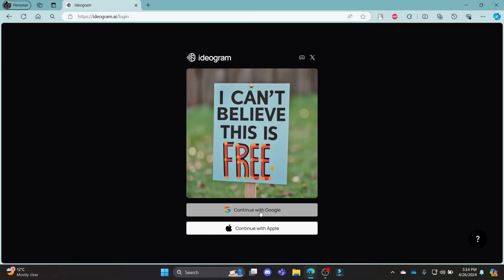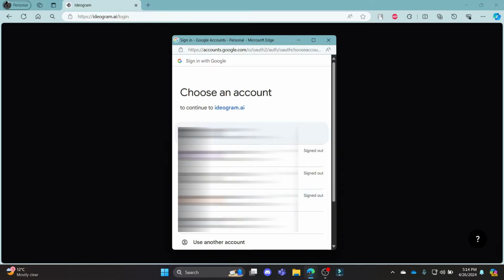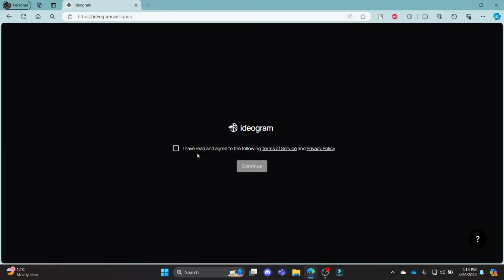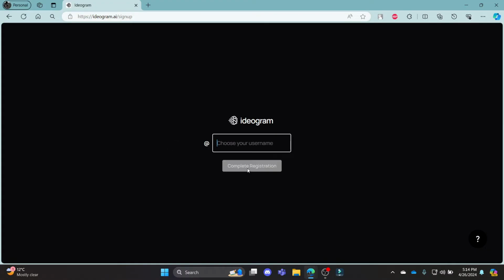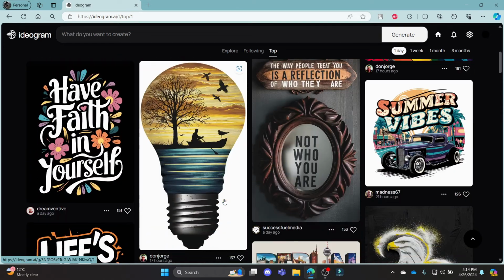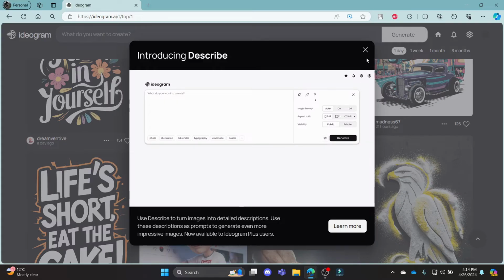How to Login to Ideogram AI Account (2024) | Sign In to Ideogram AI Account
Learn how to log in to your Ideogram AI account with this easy guide. Access your Ideogram AI features by following these simple instructions. In this video, we provide a guide to help you log in to your Ideogram AI account. Whether you're a new or returning user, these instructions will ensure you can access your account quickly and begin using Ideogram AI's tools.